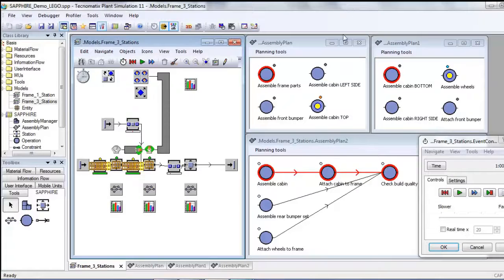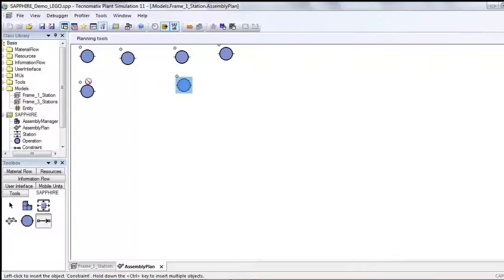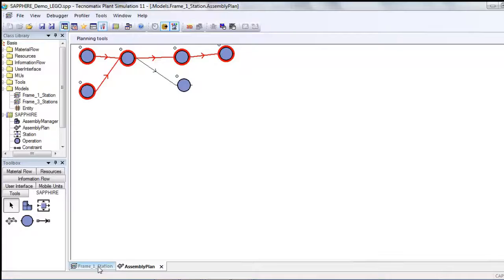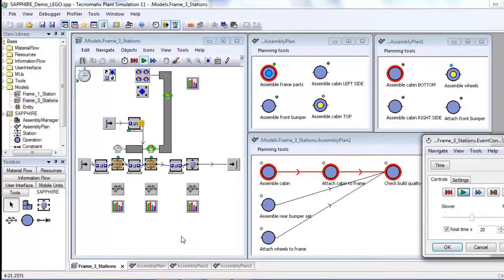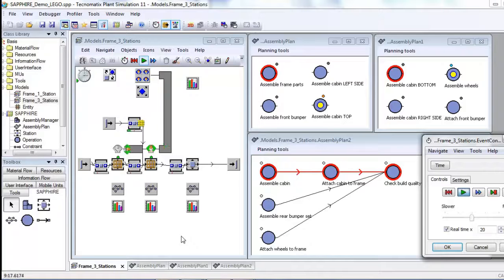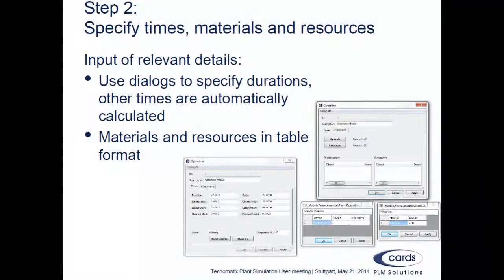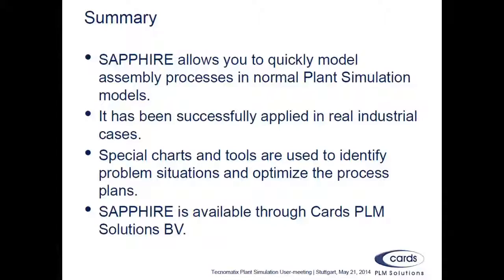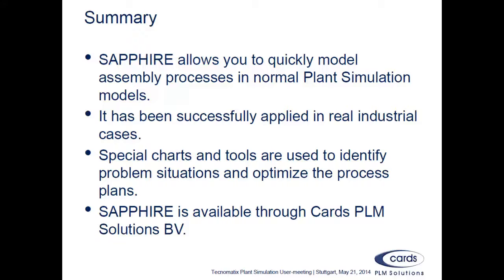Assembly process planning of low-volume assembly operations using SAPPHIRE, presented by Gert Nomden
Dr. Gert Nomden (@nomden) from cards PLM Solutions talked about SAPPHIRE at the 2014 Plant Simulation Worldwide User Conference.  SAPPHIRE is a Plant Simulation object library available from Cards PLM Solutions. SAPPHIRE helps in creating a simulation model for low-volume assembly operations. Assembly processes that require managing complex assembly sequencing, time parameters and constraints are best solved by SAPPHIRE. SAPPHIRE is fully embedded in the Plant Simulation modeling environment.